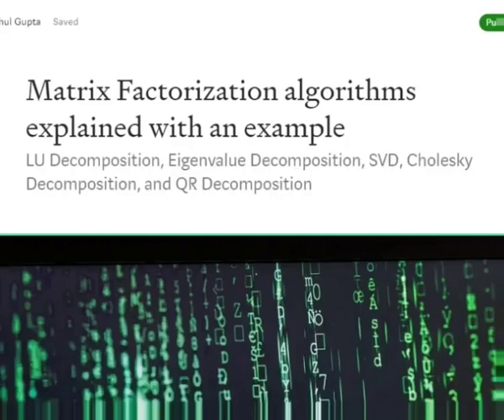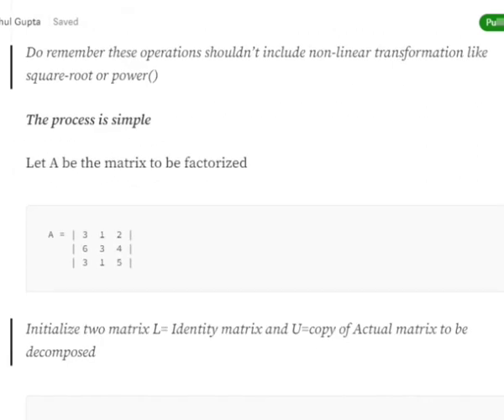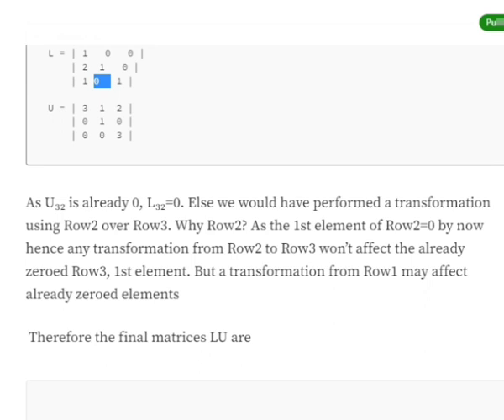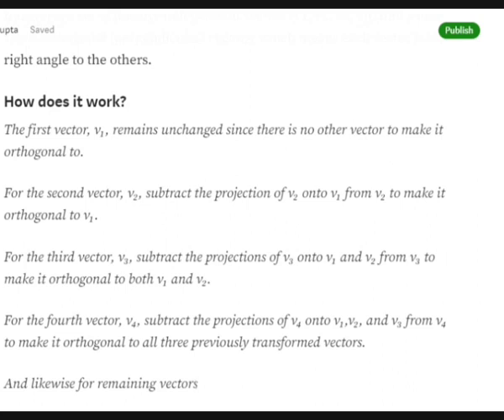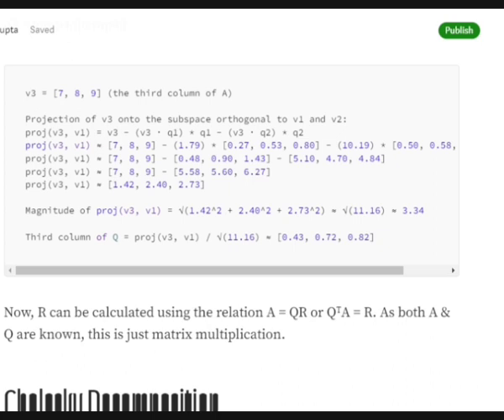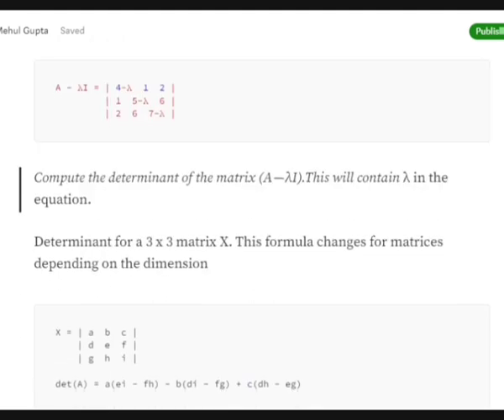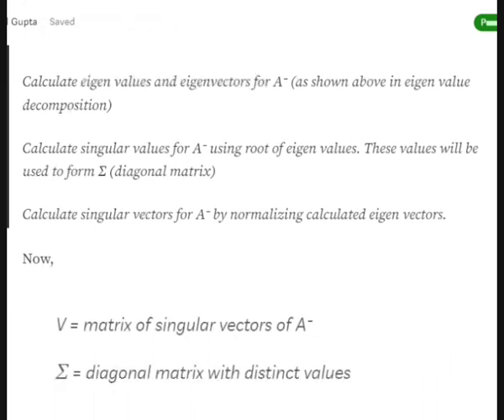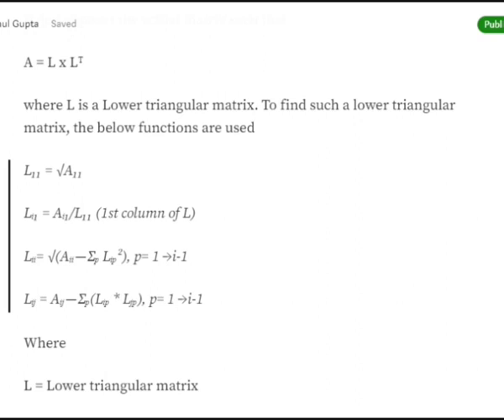Matrix Factorization algorithms explained with example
This vlog explains LU decomposition, SVD, eigenvalue decomposition, QR decomposition and Cholesky decomposition